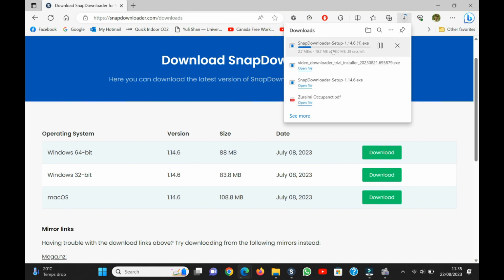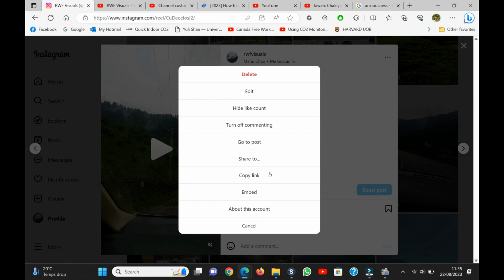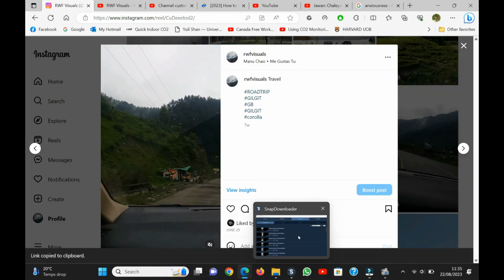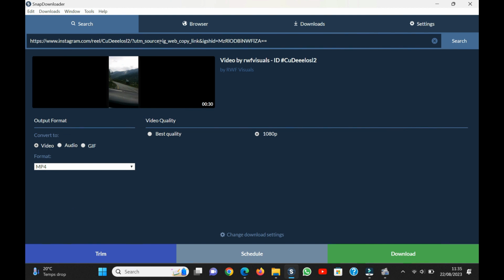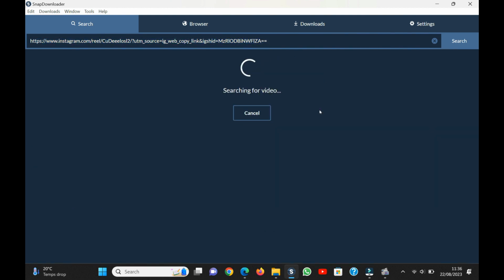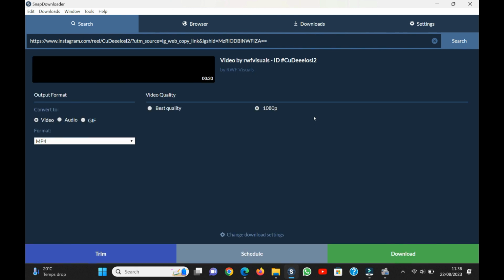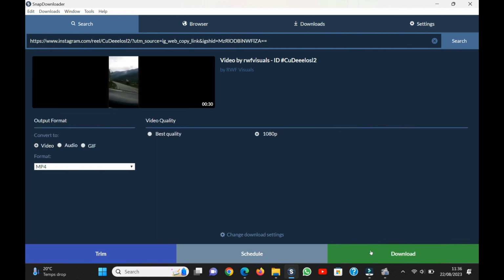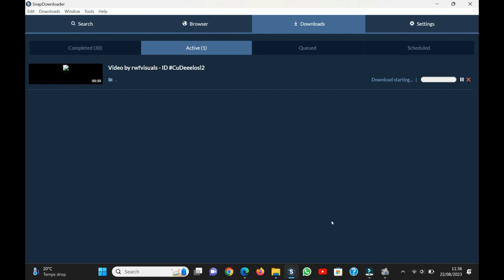How to download reels from Instagram | TME | Instagram Download Tutorial | Technology Made Easy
In this video, I will show you how you can easily download Instagram videos from your Windows 11 PC.